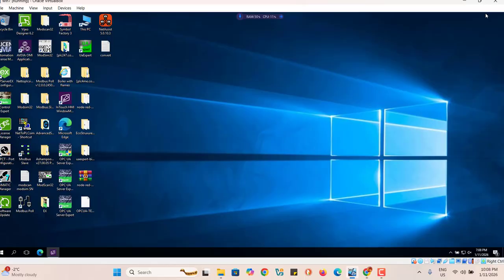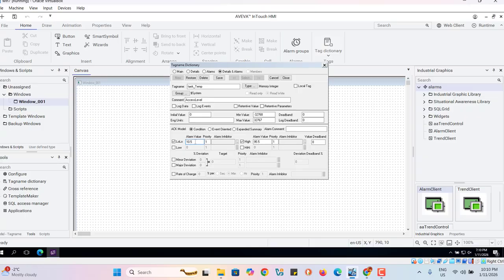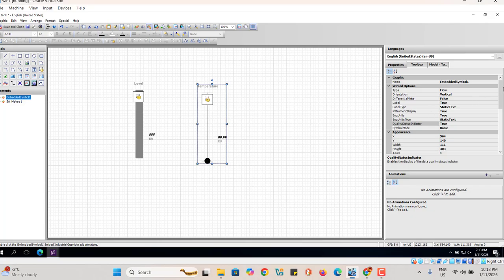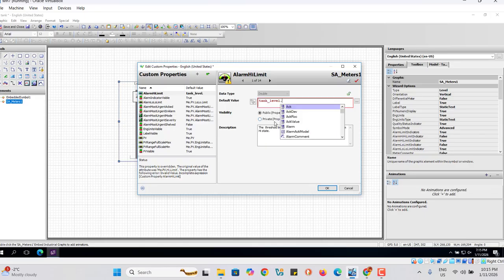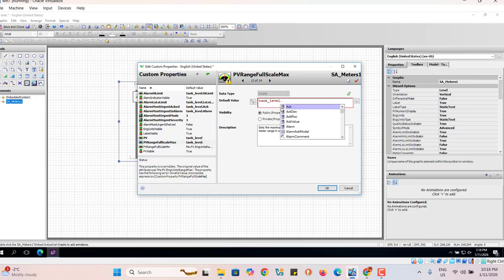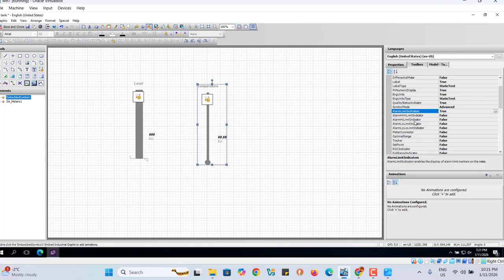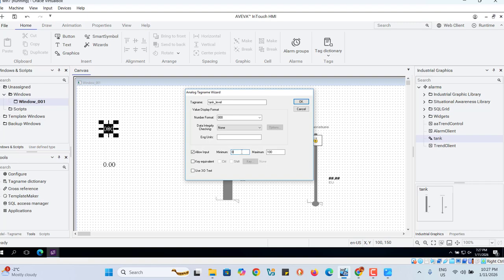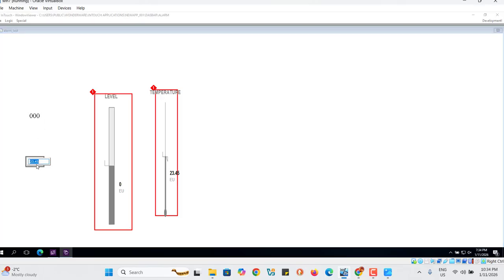AVEVA InTouch HMI 2023 : Master Alarms using Industrial Graphics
Master Alarm Configuration in AVEVA InTouch HMI 2023! 🚀
In this tutorial, we dive deep into the modern way of building and managing alarms using Industrial Graphics. Whether you are migrating from older InTouch versions or starting a new project, this guide covers everything you need to know about the 2023 ecosystem.

In this video, you will learn: ✅ How to configure Alarm Groups and Priorities. ✅ Creating High-Performance HMI Alarms using Industrial Graphics. ✅ Connecting InTouch Tags to Alarm Symbols. ✅ Best practices for Situational Awareness and Alarm Border animations. ✅ Testing your alarms in WindowViewer.

Timestamps:
0:00 Introduction
1:30 Setting up the Alarm Database & Groups
 3:45 Creating Industrial Graphics for Alarms
 6:10 Configuring Tagname Dictionary Alarms
9:20 Alarm Border Animations & Indicators
12:45 Runtime Testing in WindowViewer
14:30 Wrap-up and Best Practices